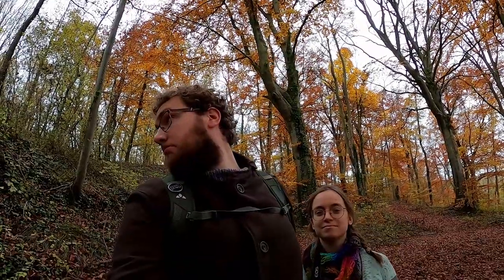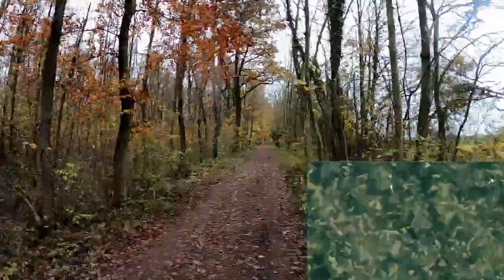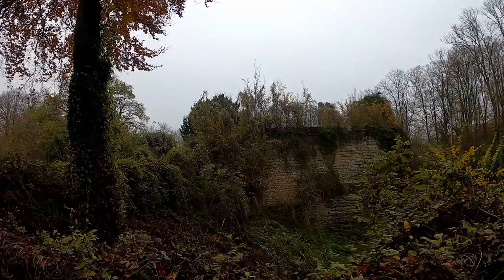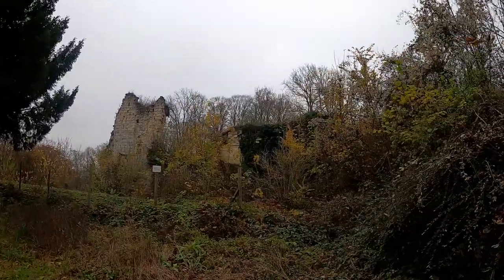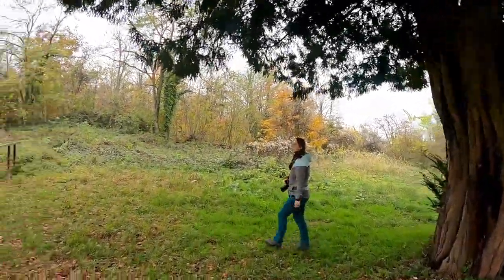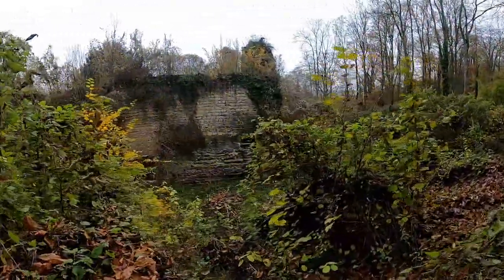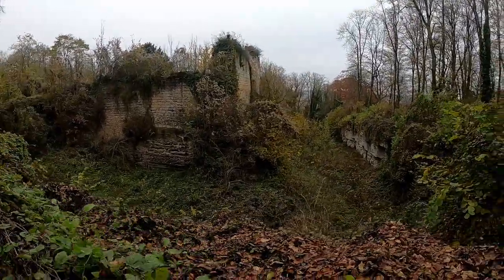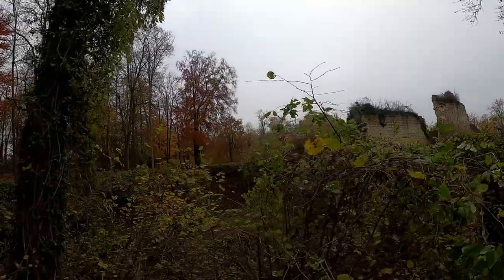Medieval Castle Ruin Reclaimed by Nature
Why, hello! Welcome to another History Hikers video! Today we’re investigating the mysterious ruin of the château de la Folie. According to the internet it’s not an easy castle to find! Luckily we do find it, even though it’s completely overgrown and very much a dilapidated ruin. We love those kinds of castles! Come join us on our trip as we explore!

Castle coordinates: 49°19'57.9"N 3°31'22.3"E

Note: We’re not native English speakers, so please excuse any mistakes we make.

Footage shot with a GoPro Hero 8, edited in Davinci Resolve.

Signs at the castle.